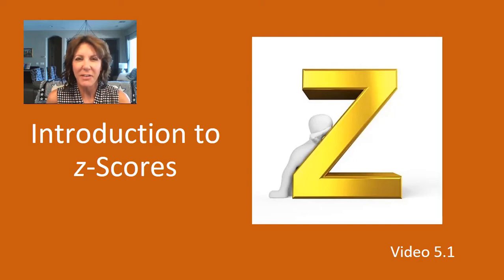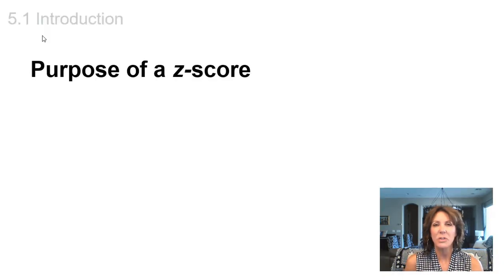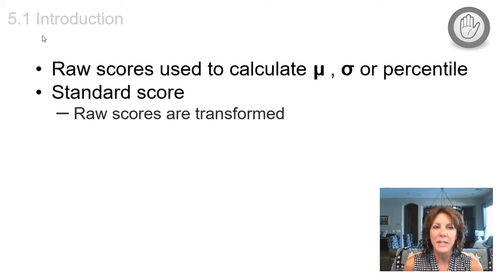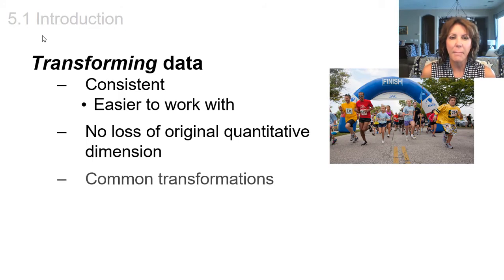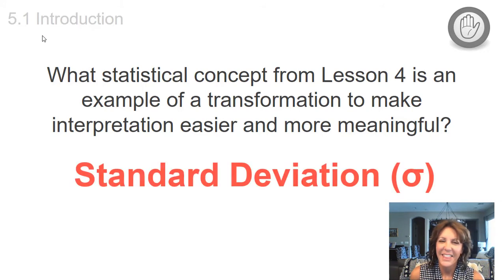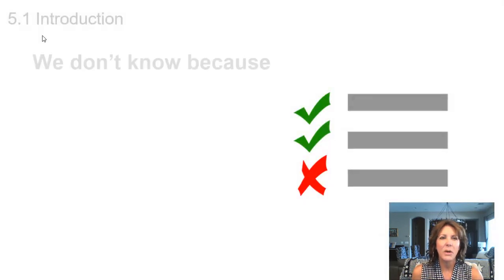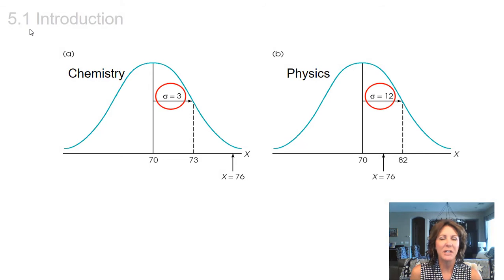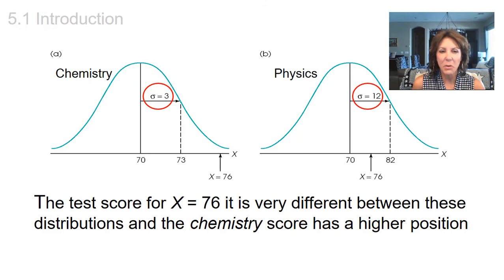PSY 230 Video 5 1: Introduction to z Scores